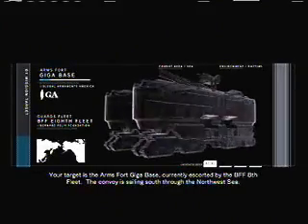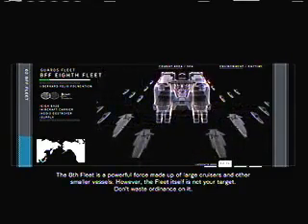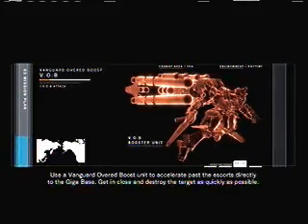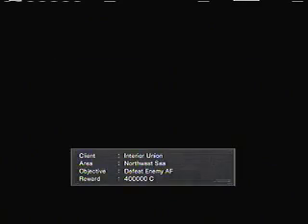Raginkronic Let's play- Armored Core For Answer Giga Base LOL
Easy Run through of one of the missions. Enjoy!